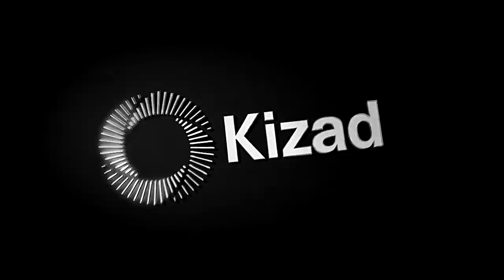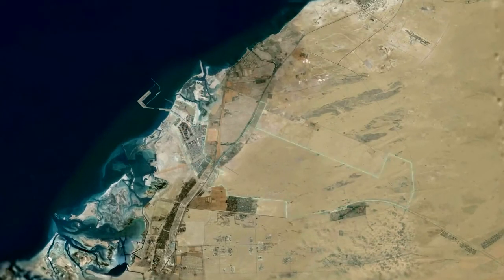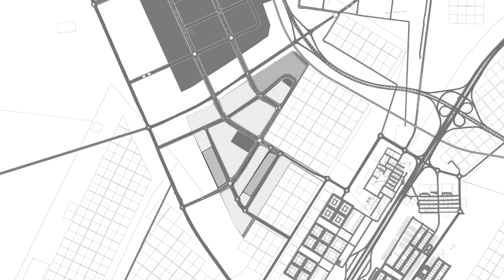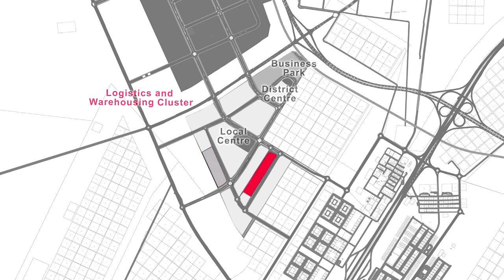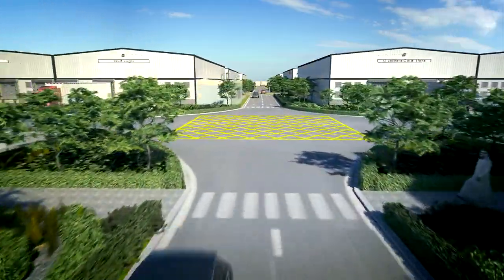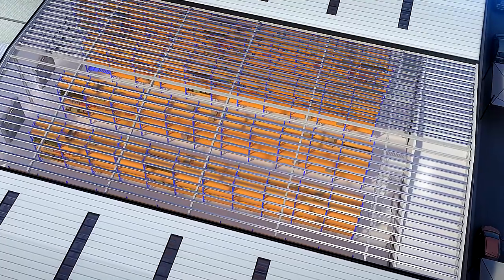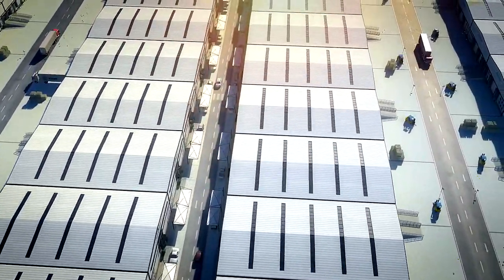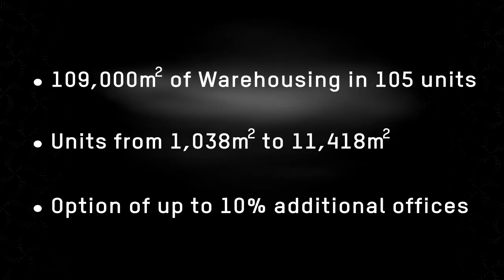KIZAD NON Free Zone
Visualization for one of the biggest industrial new developments in Abu Dhabi.